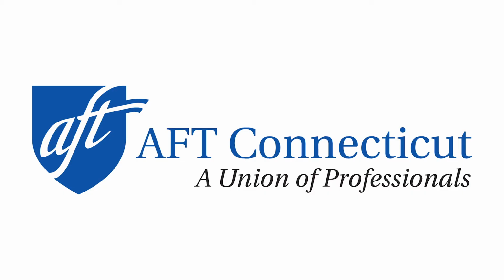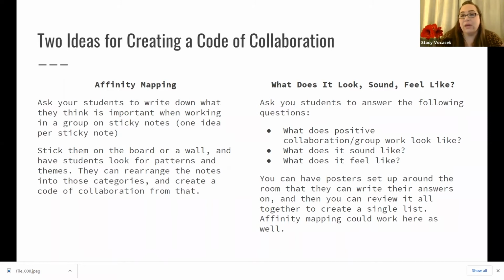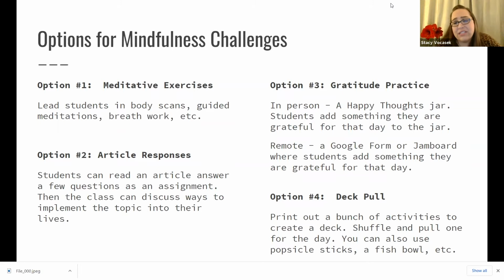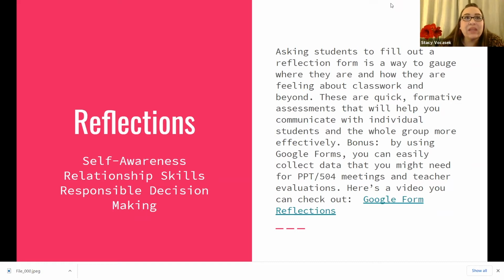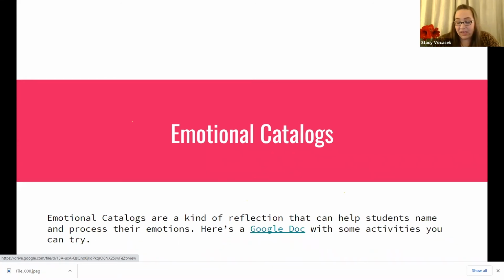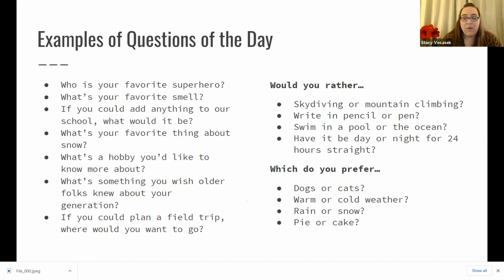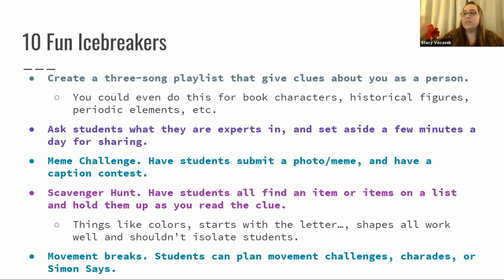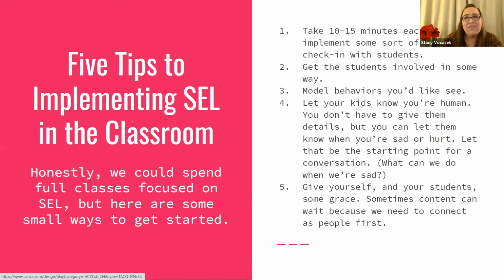Creating a Welcoming Environment for Students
AFT Connecticut in late February presented a new professional learning course designed to provide PreK-12 teachers with social and emotional learning (SEL) teaching and learning strategies. The presenter, local union leader and veteran educator Stacy Vocasek, guided participants through methods for creating safe and welcoming environments -- both online and in person -- for their students.

The course is just one of the many benefits coordinated by AFT Connecticut’s Professional Development (PD) Department.